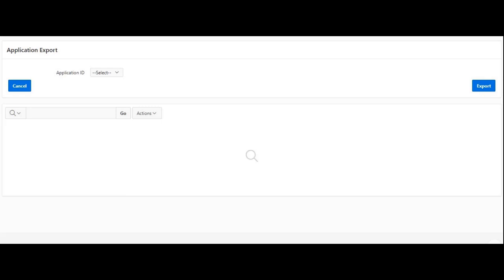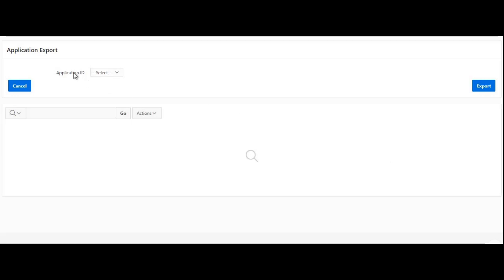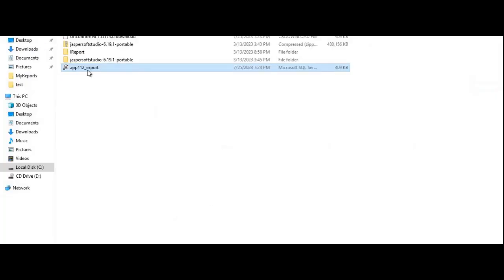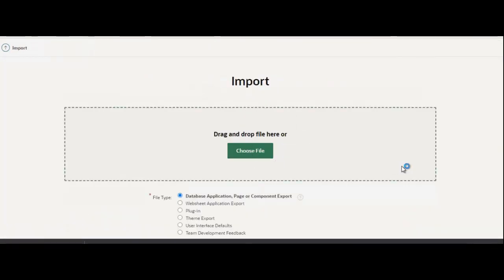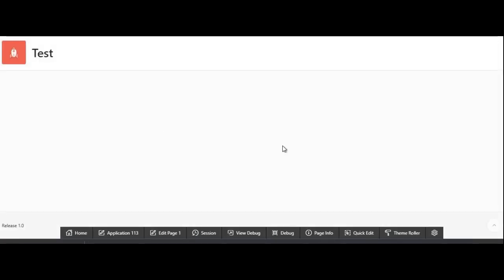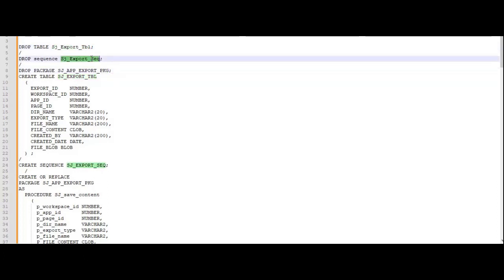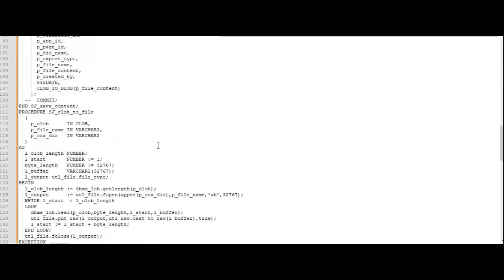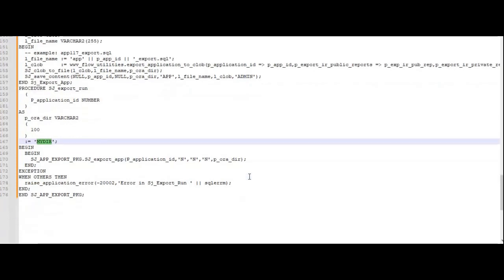Oracle APEX - How to Export Applications as End User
This video demonstrates how developers frequently have access to the ability to export applications. But these videos demonstrate how a user can export an application without a developer's assistance.